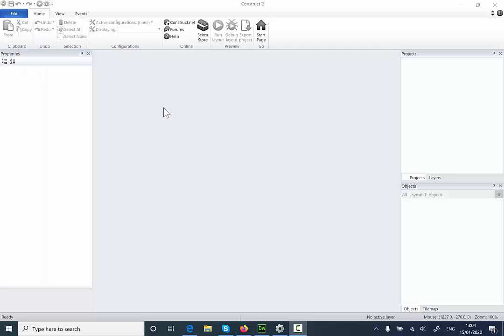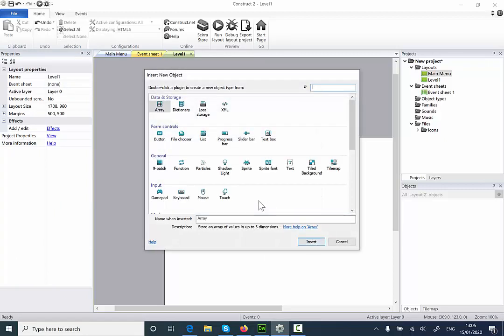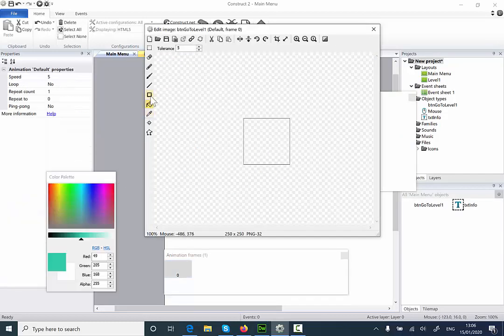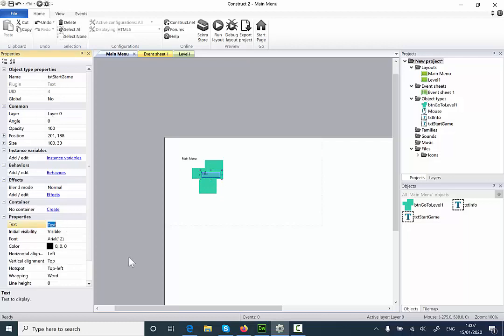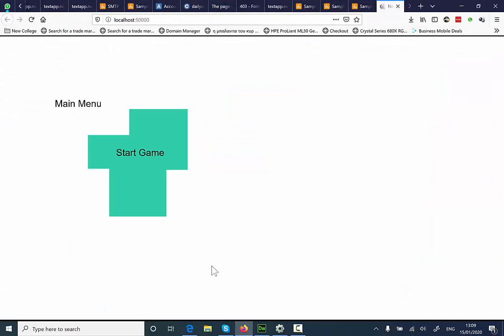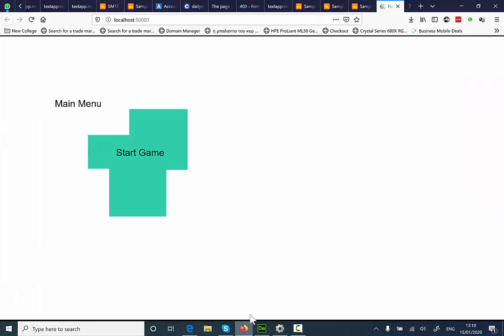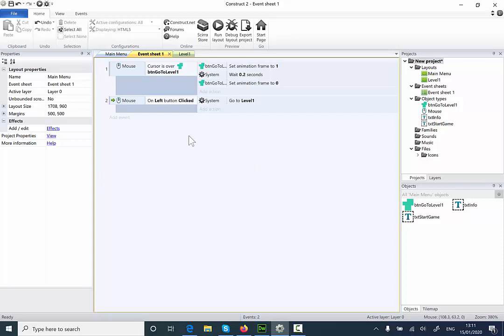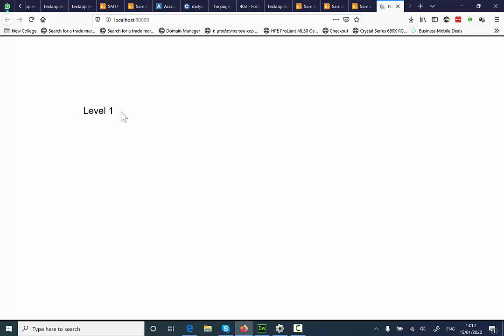Creating an interacting button by using construct 2 - Creating a fancy button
Creating an interacting button, by using construct 2, construct 2, Creating a fancy button, button, interactive, fancy, how to use construct